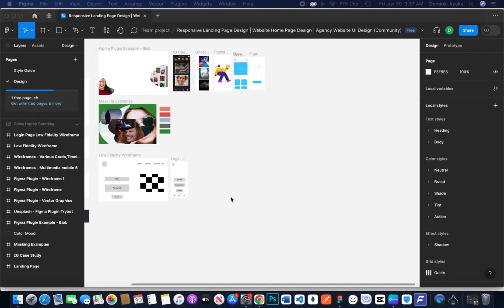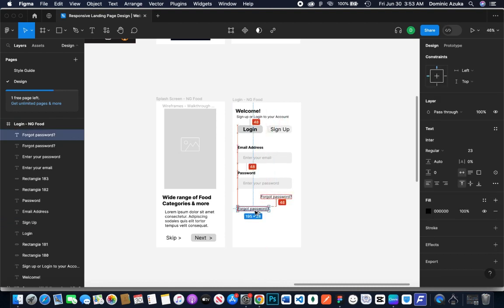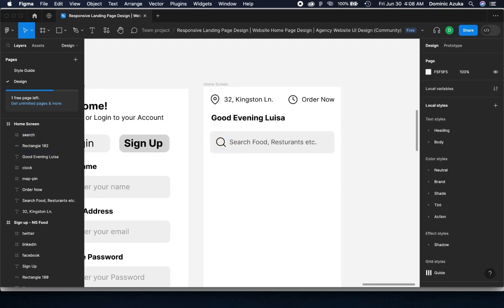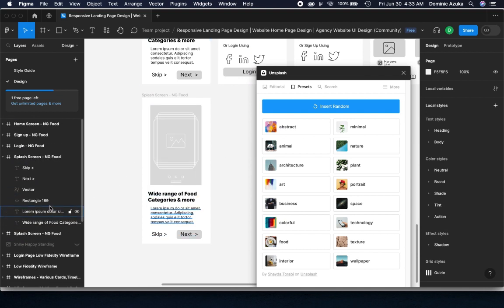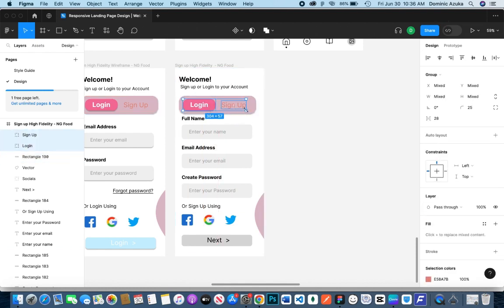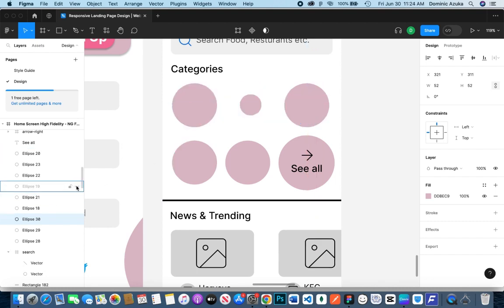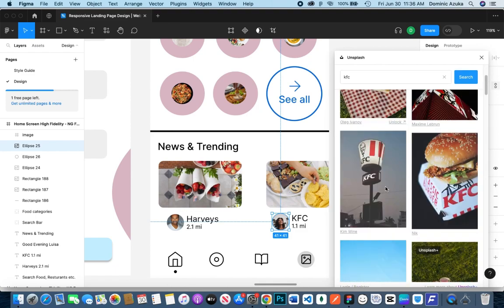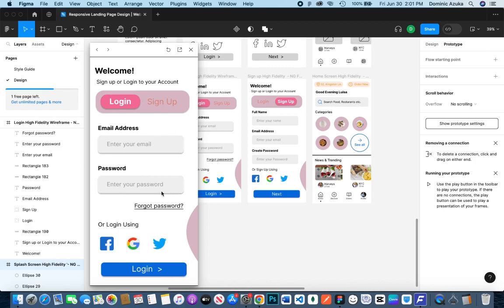6. FIGMA: Case Study 1 Developing a Food Delivery App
Learn how to develop a food delivery app from scratch, from ideation to launch.